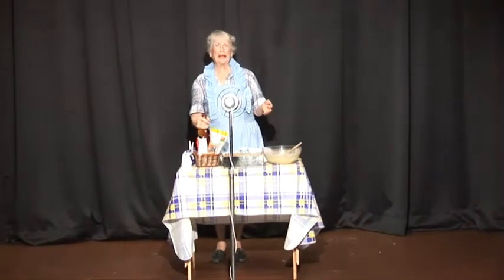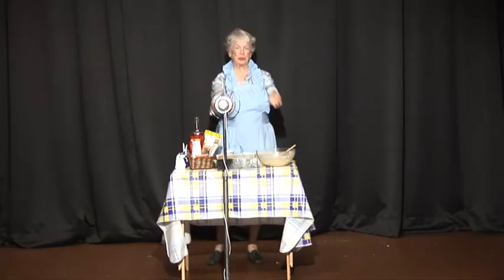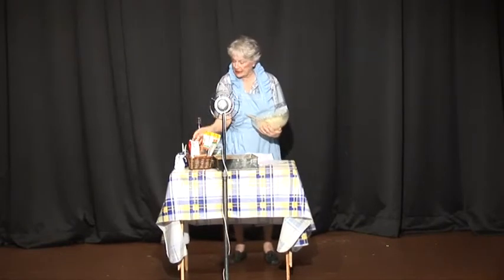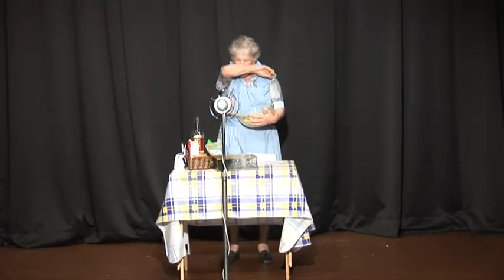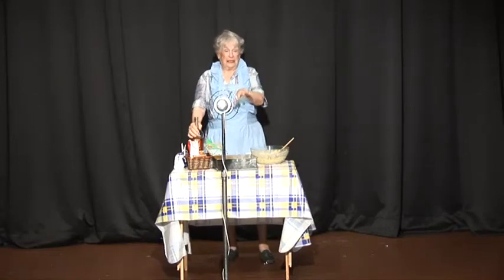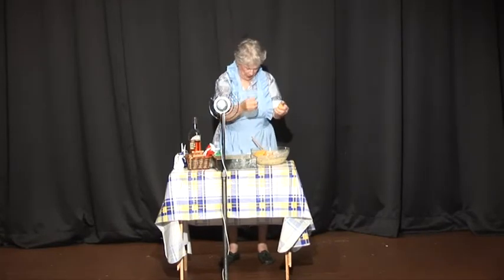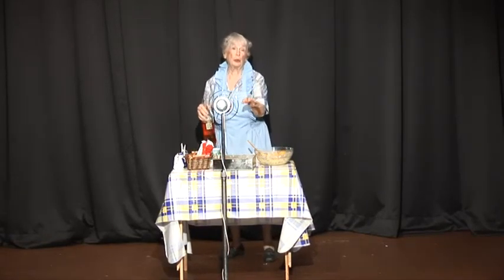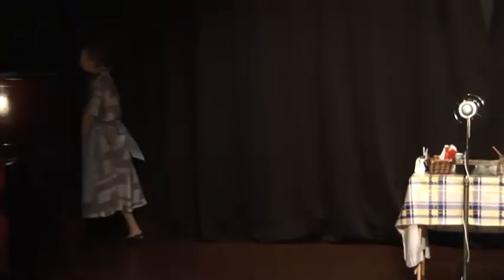mdfvideos NZ cooking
Waihi Drama cooking Christmas Cake
Waihi Drama